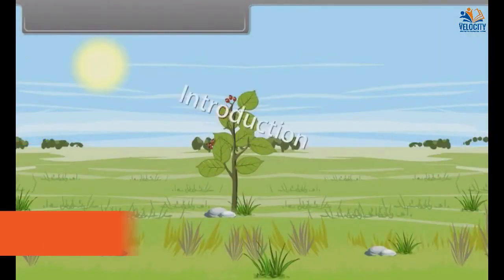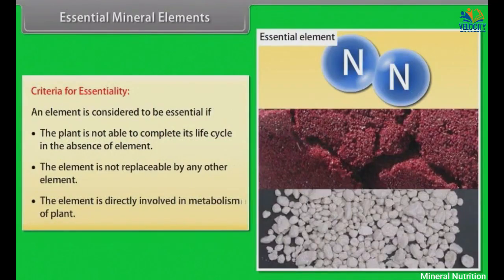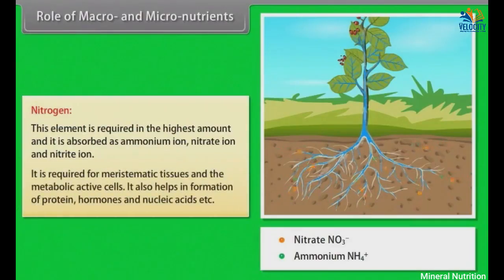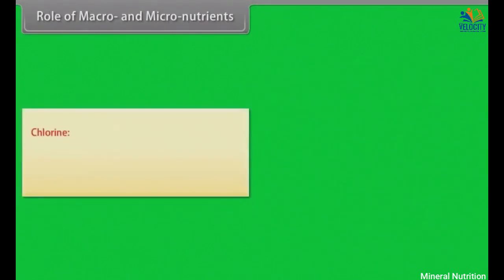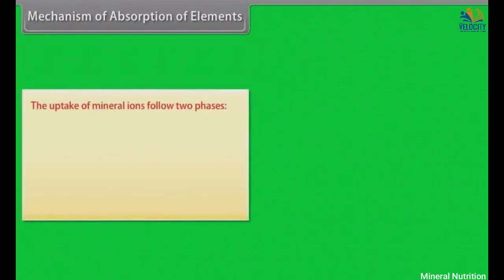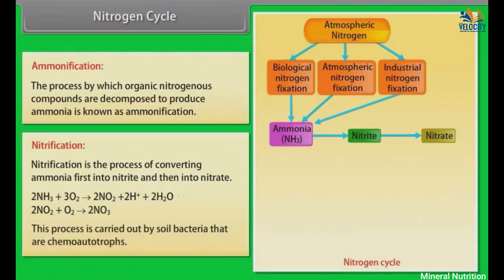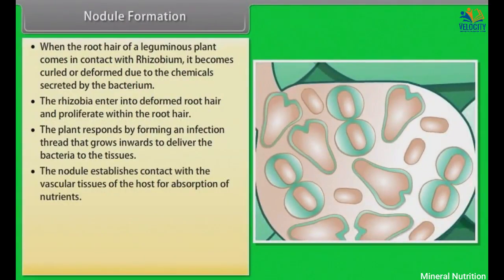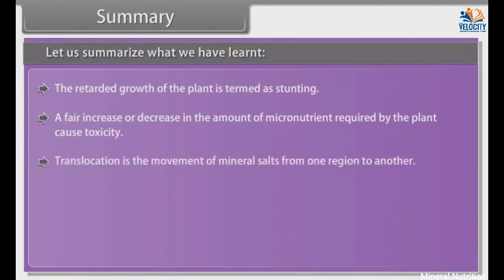Mineral Nutrition | Class 11 | Biology | NCERT | CBSE | English Medium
In this video, we will study Mineral Nutrition | Class 11 | Biology | NCERT | CBSE | English Medium in a clear, simple, and exam-oriented manner. 🌱🧪📘

This chapter explains how plants obtain essential minerals and how these nutrients support growth, metabolism, and development — an important topic for CBSE exams and NEET preparation. In this video, you will learn:

What is mineral nutrition and why it is important

Essential macro and micronutrients in plants

Functions of elements like Nitrogen, Phosphorus, Potassium, Calcium, Iron

Deficiency symptoms and nutrient roles

Mechanism of mineral absorption in roots

Biological nitrogen fixation

Role of fertilizers and nutrient management

This video is highly useful for Class 11 CBSE, NEET, and other competitive exams.

📚 Chapter: Mineral Nutrition
📘 Subject: Biology | Class 11 | NCERT | English Medium